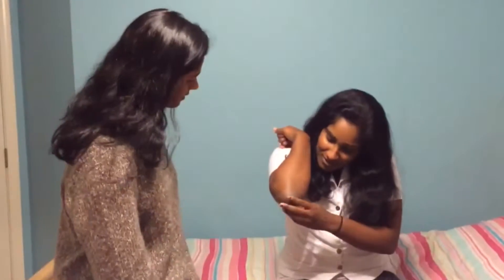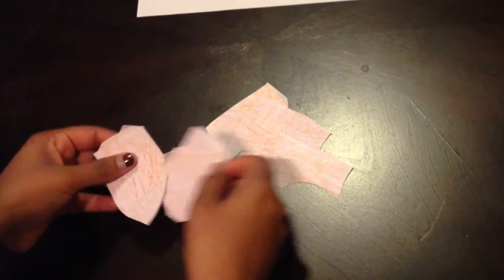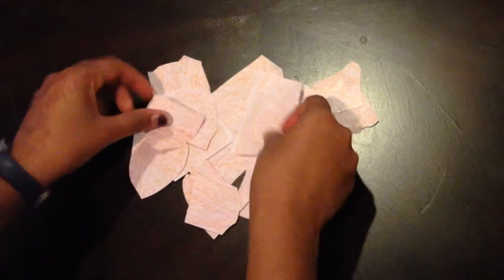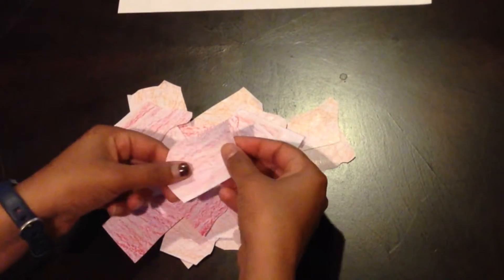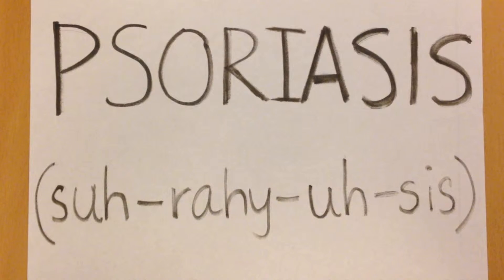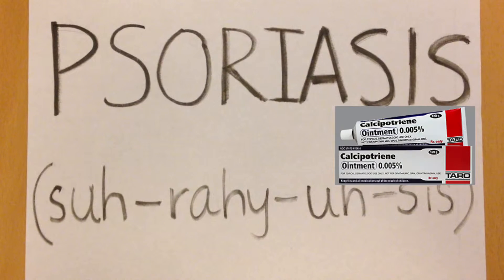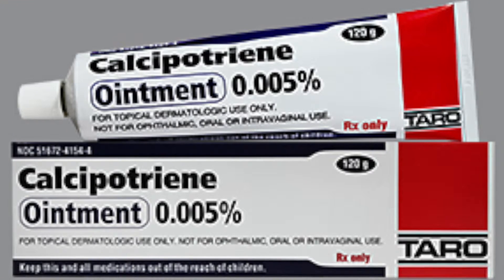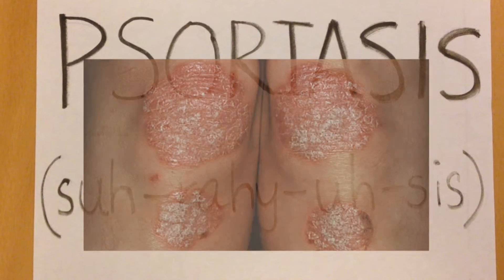Skin PSA Video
Learn about psoriasis!

Bibliography:

Skin Anatomy. N.p., n.d. Web. 25 Oct. 2014.
     anatomy.htm).

Psoriasis Health Center. N.p., n.d. Web. 25 Oct. 2014.
     skin-problems-and-treatments/psoriasis/understanding-psoriasis-treatment).

What Is Psoriasis? N.p., n.d. Web. 25 Oct. 2014.
     What-is-Psoriasis.aspx).

Mayo Clinic. N.p., n.d. Web. 25 Oct. 2014.
     psoriasis/basics/symptoms/con-20030838).

National Psoriasis Foundation. N.p., n.d. Web. 25 Oct. 2014.
     about-psoriasis/symptoms-and-diagnosis).